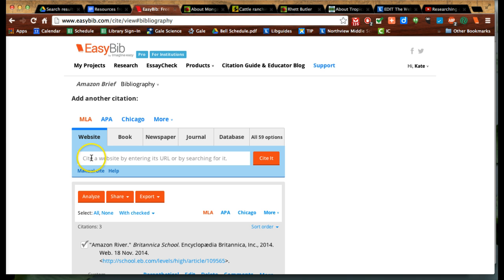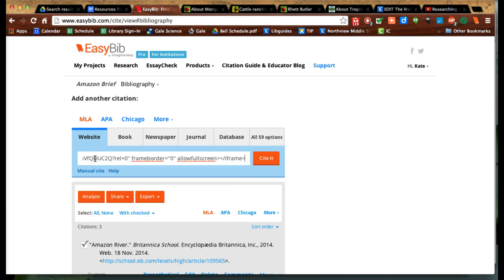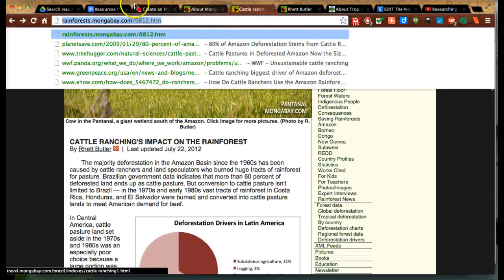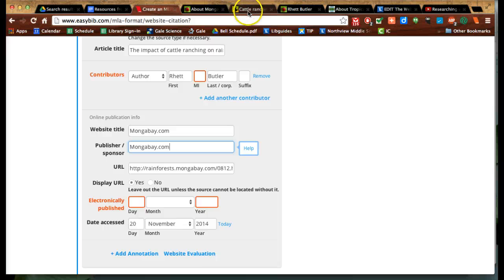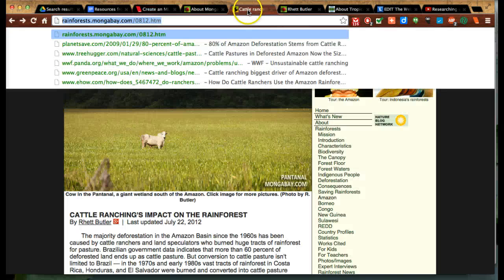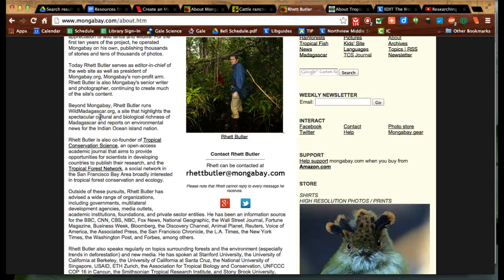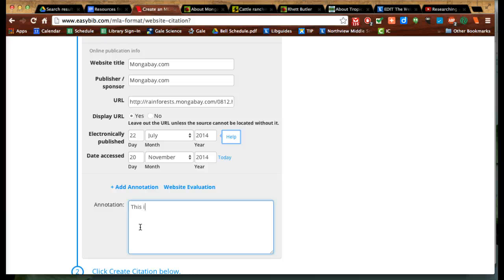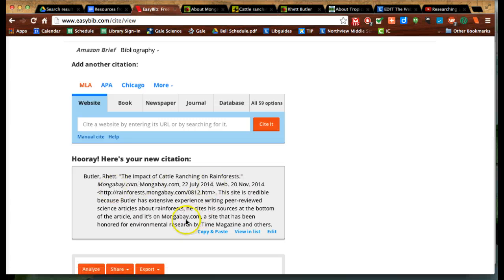Annotations for web sources